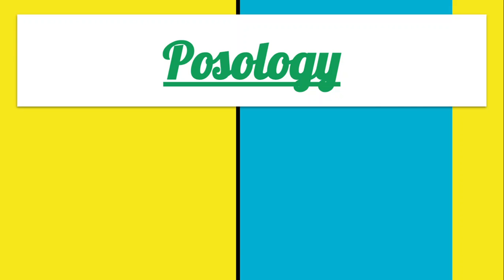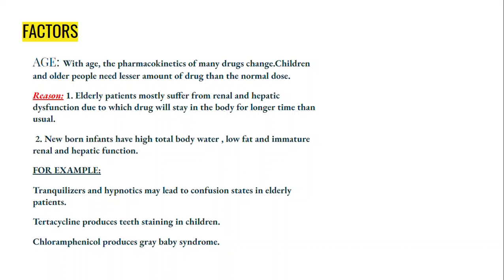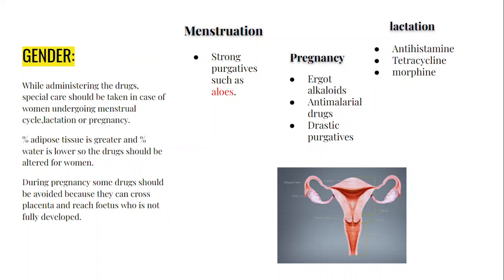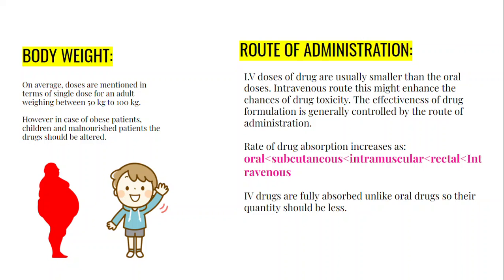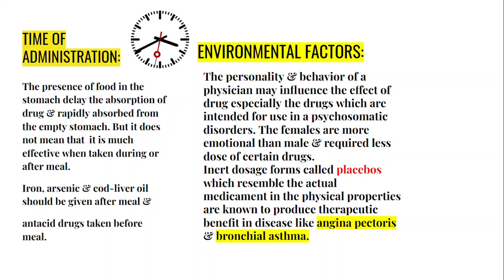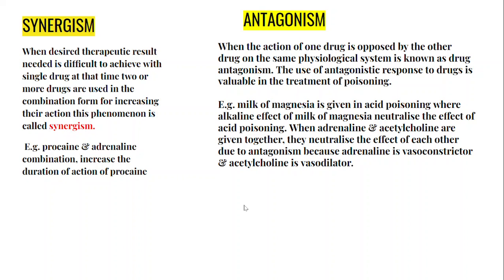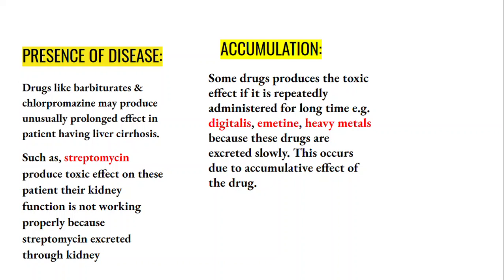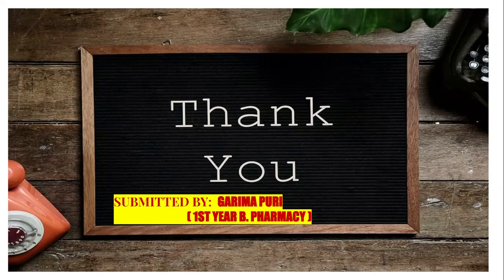Definition and factors affecting posology: Garima Puri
In this video author discussed about definition pf posology and factors affecting posology.